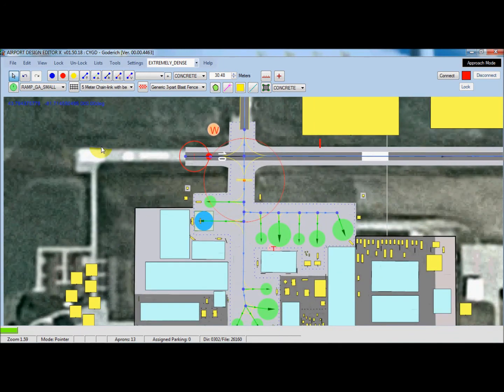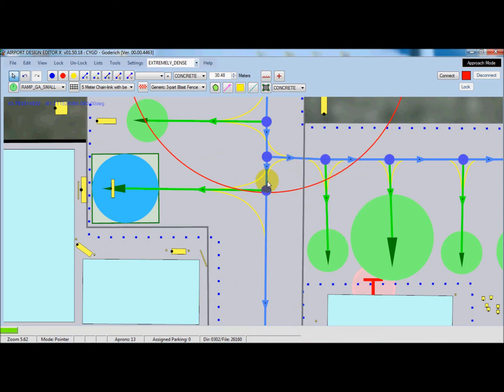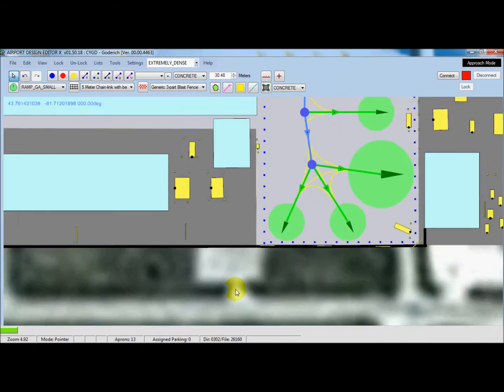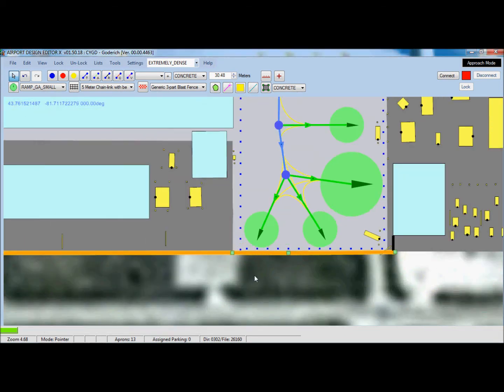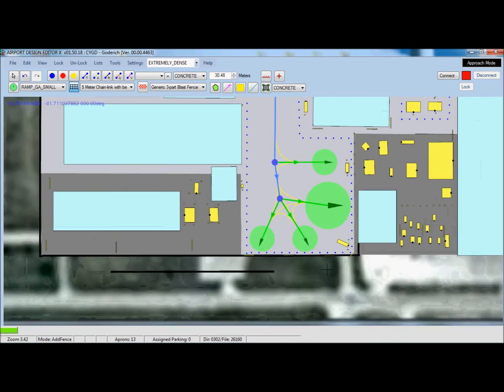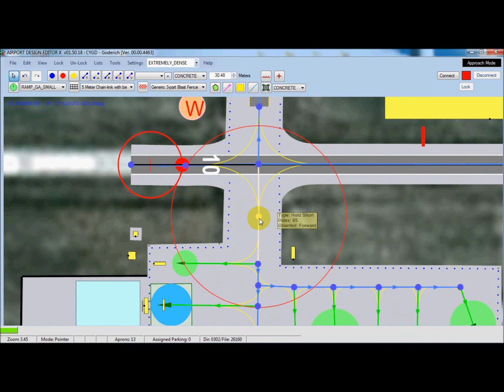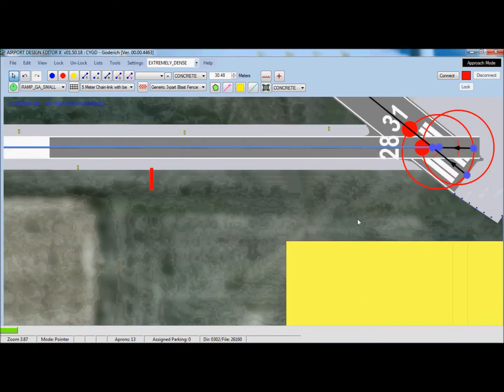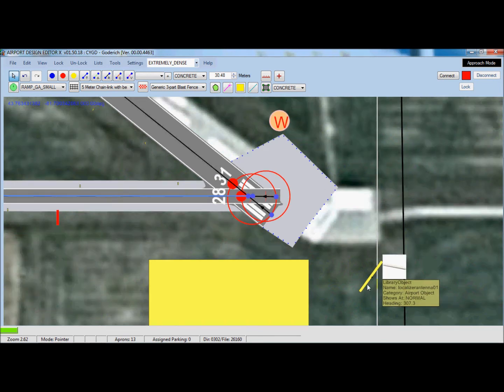Lear 45 Home Cockpit Build March 20 2012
More Scenery Building